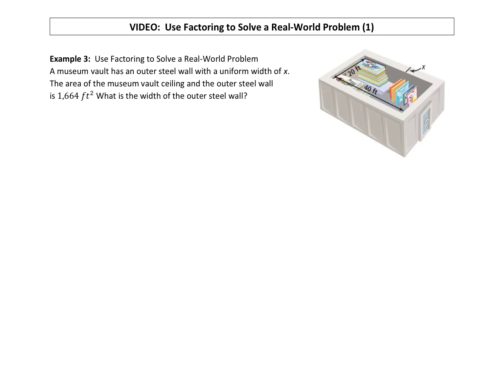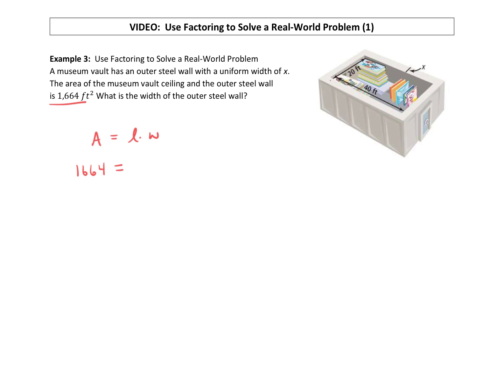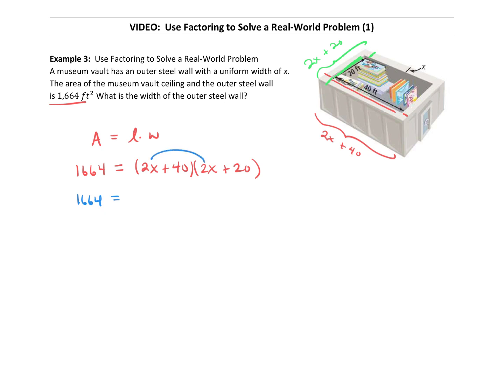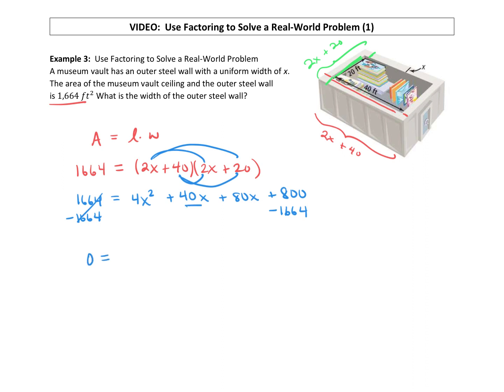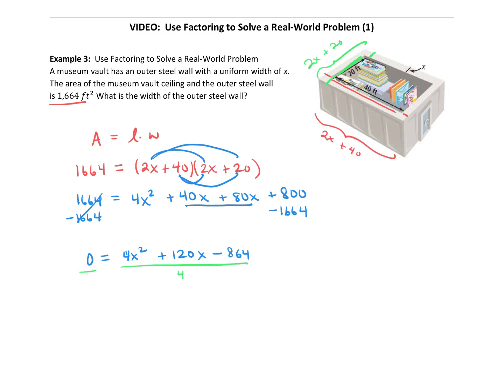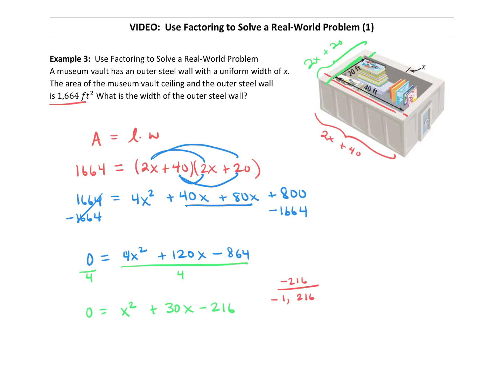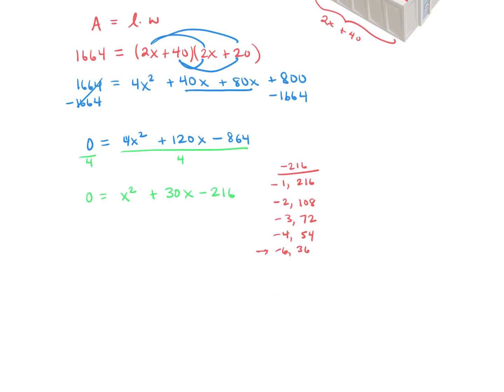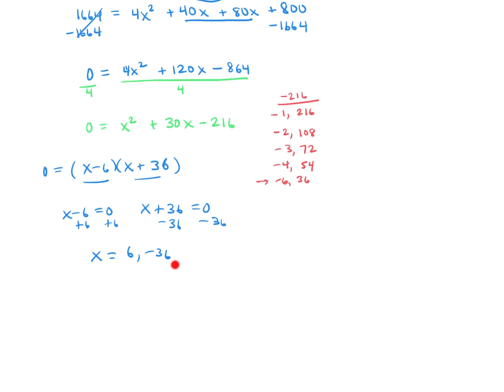Use Factoring to Solve a Real-World Problem (1)